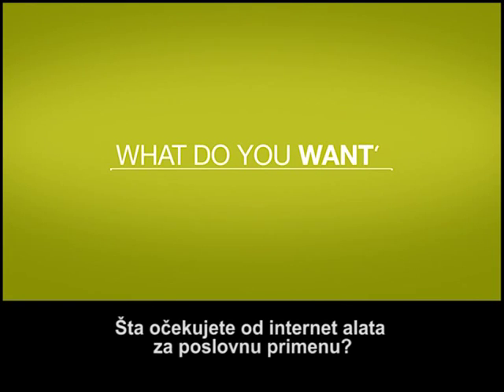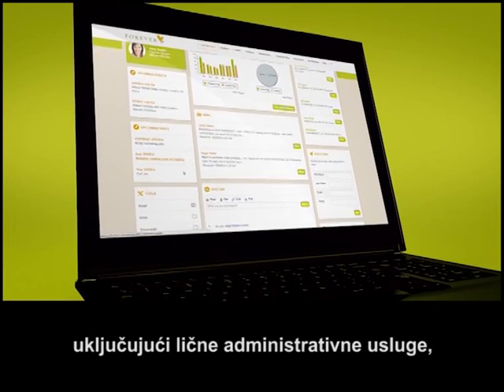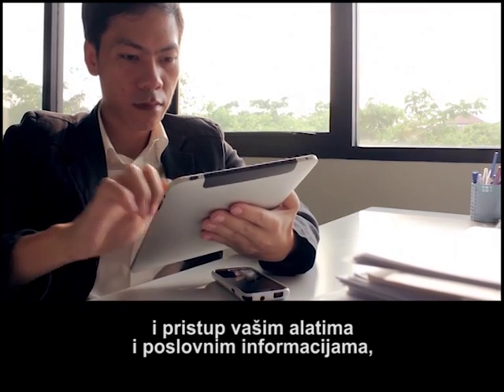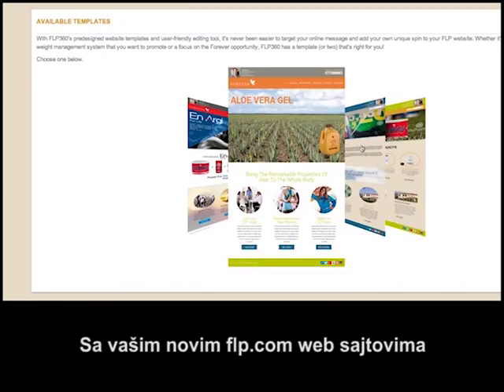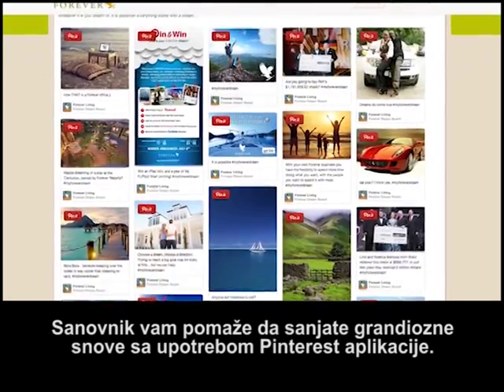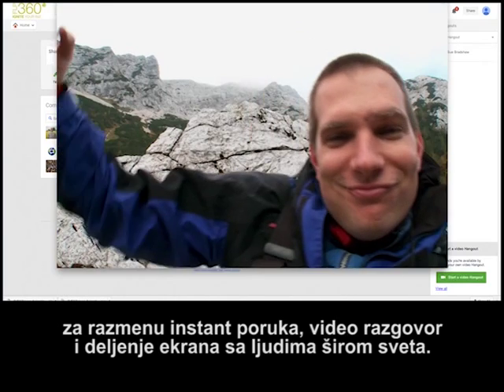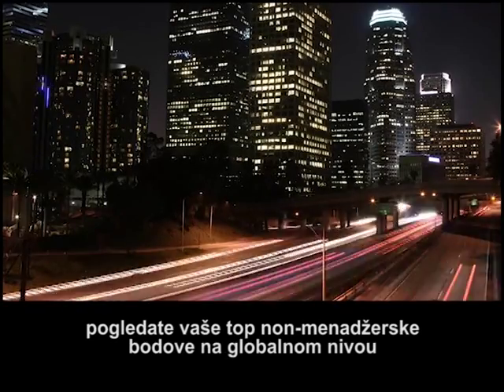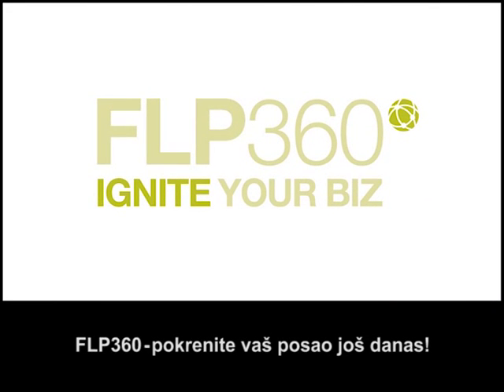FLP360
Predstavljamo FLP360 – internet alat napravljen da vam pomogne u vođenju i razvoju vašeg poslovanja!
Funkcije:  pregled saradničke strukture, izveštaji, kalendar, email, internet saradnja, CRM, rukovođenje saradnicima i potencijalnim saradnicima,platforma za izradu i održavanje sopstvenog web sajta ...!